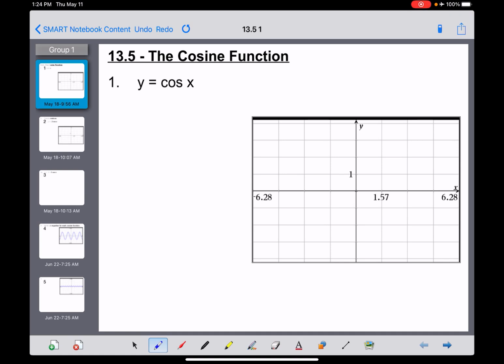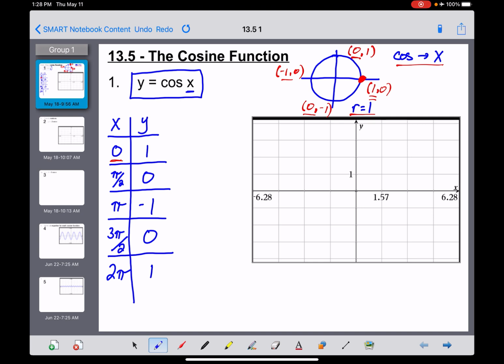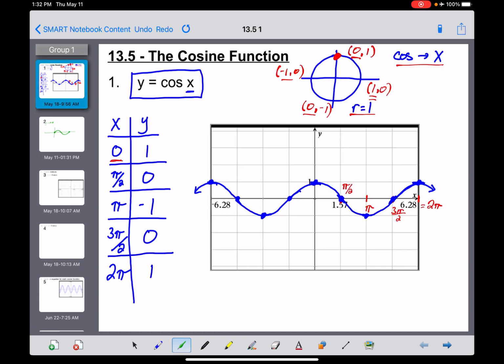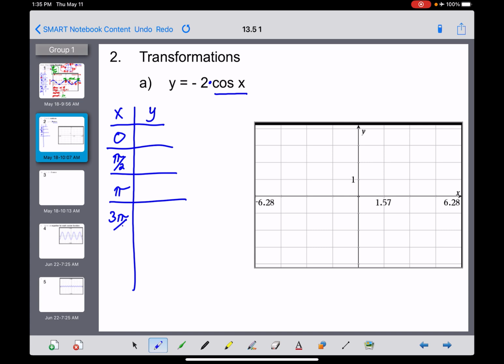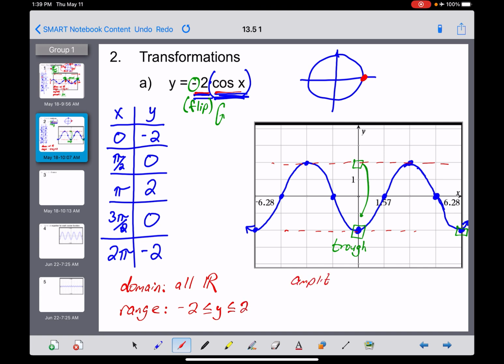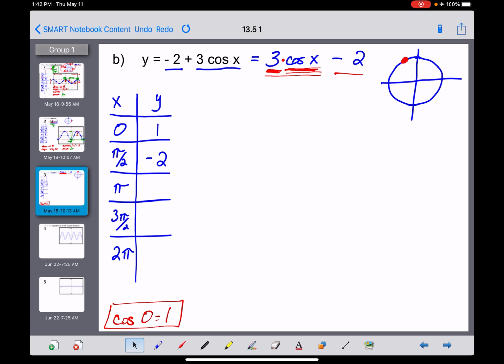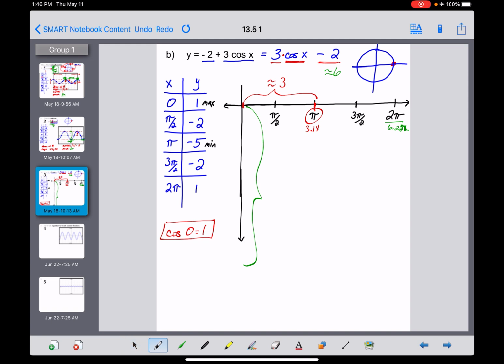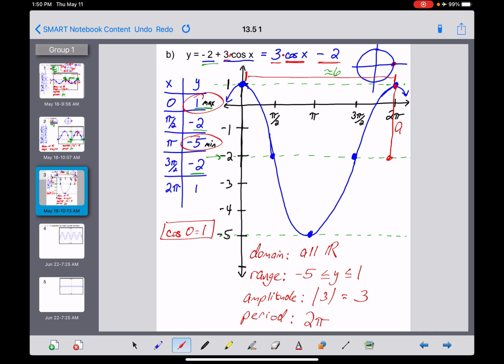Alg 2 - 13.5 notes